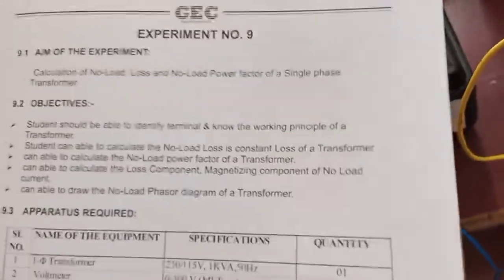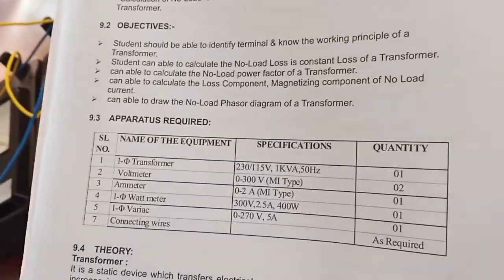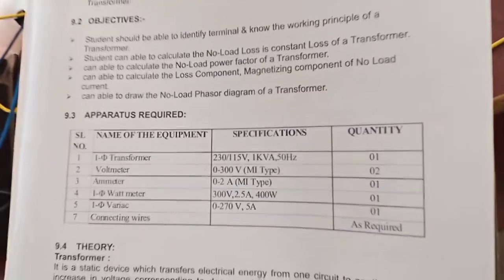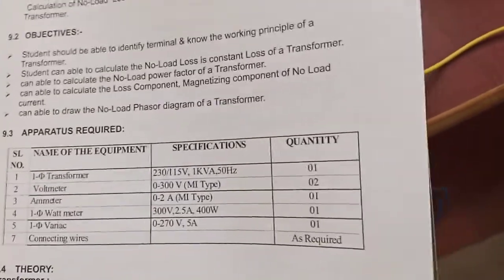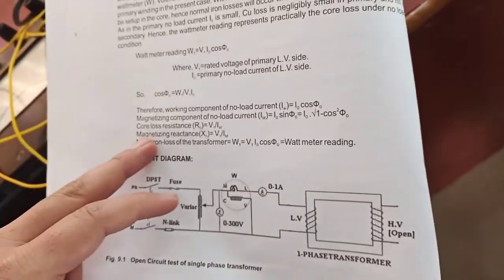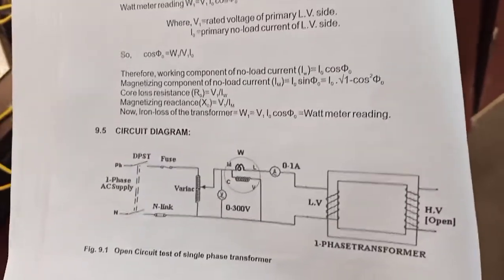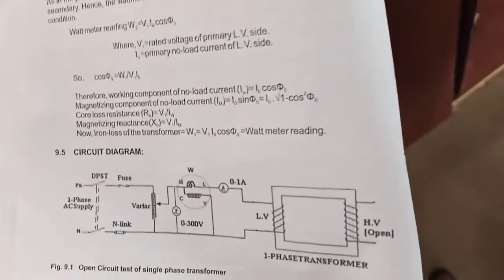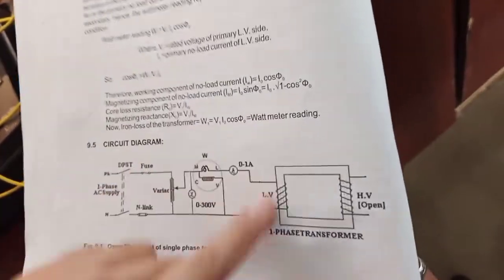No Load Test of a single Phase Transformer